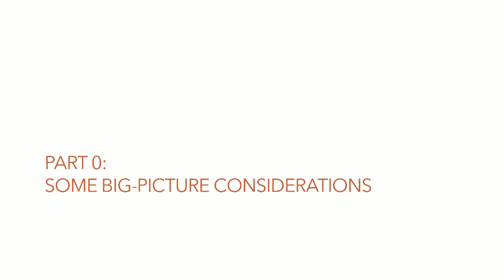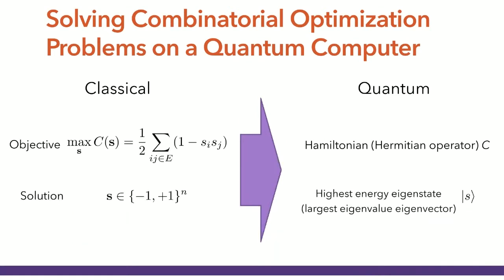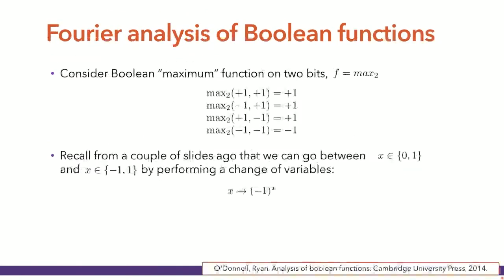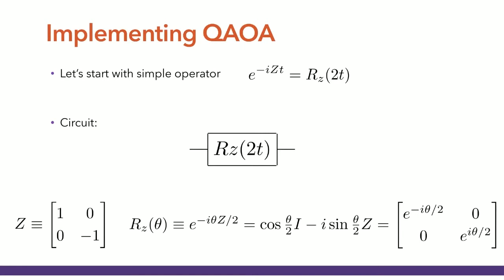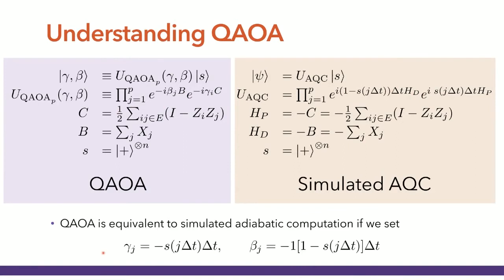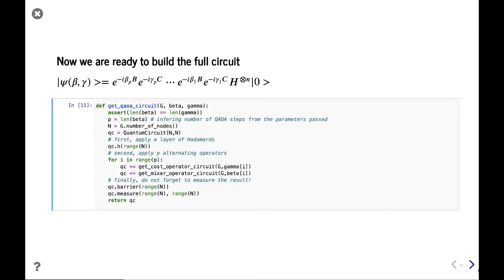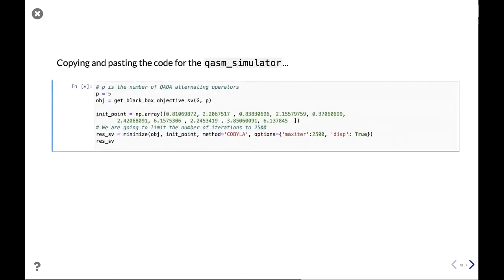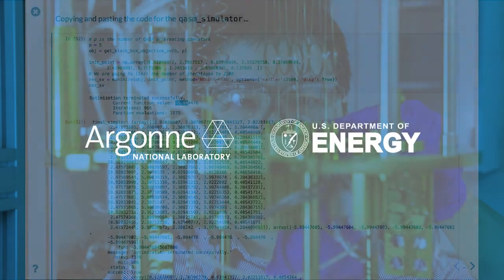QAOA Introduction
This video first covers the basics of QAOA (quantum approximate optimization algorithm). Then it goes over the QAOA circuit setup, followed by a QAOA hands-on.